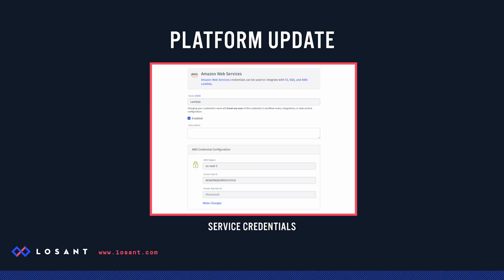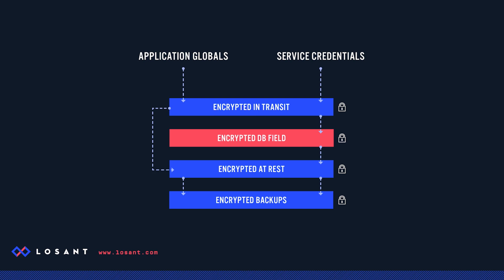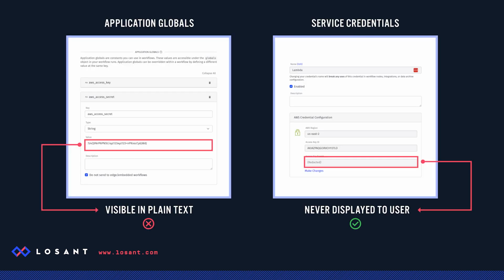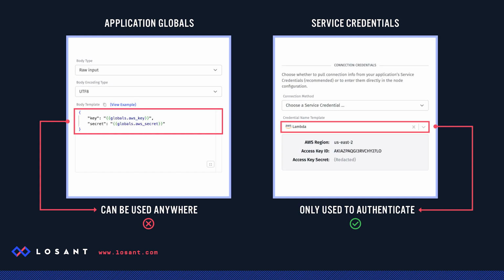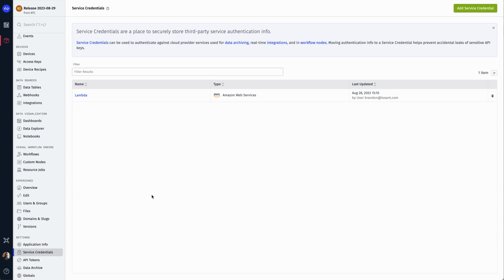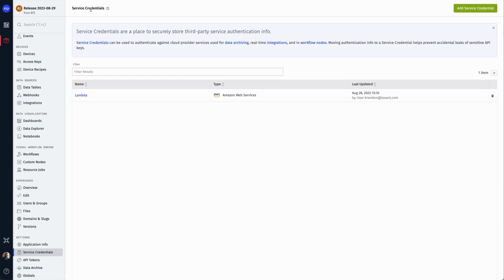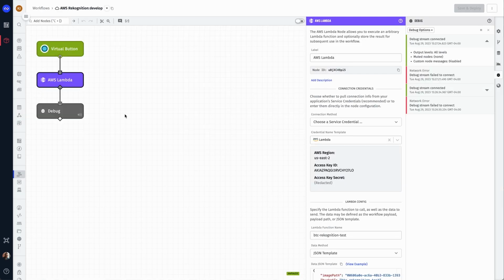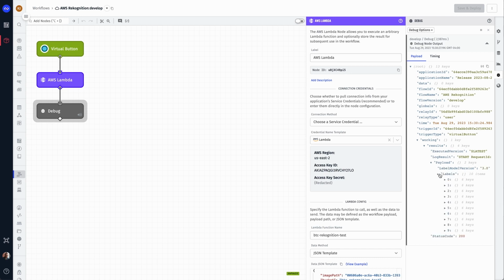Platform Update - Cloud Service Credentials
Today’s platform update provides a big security and usability improvement for Losant developers who connect their IoT solutions to third-party cloud services.